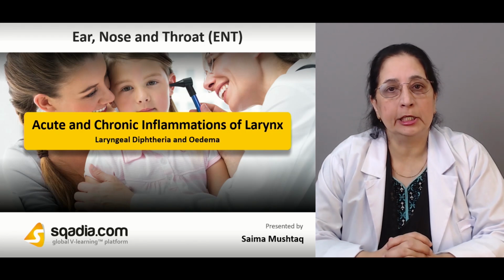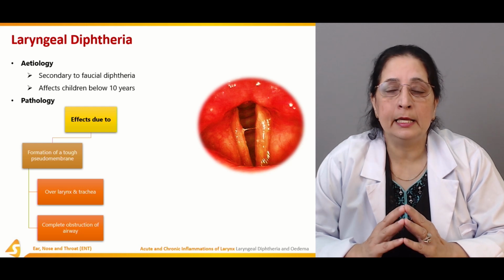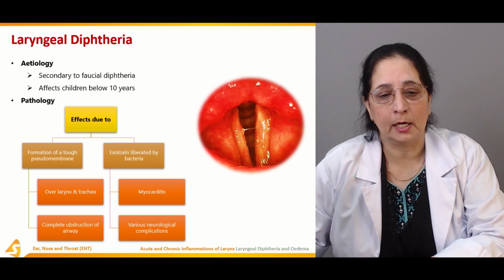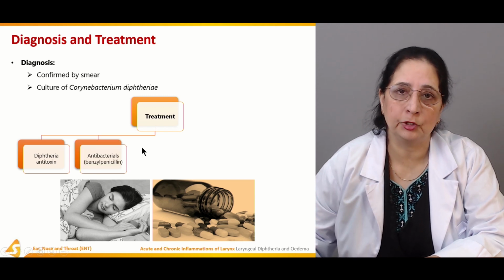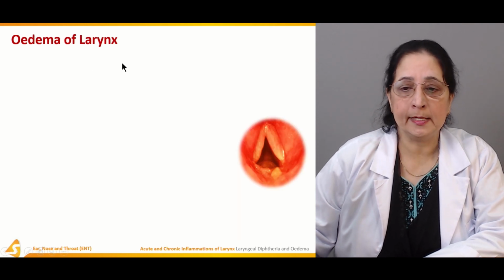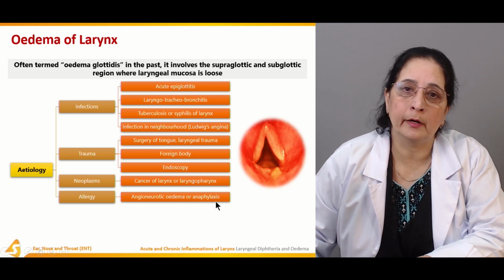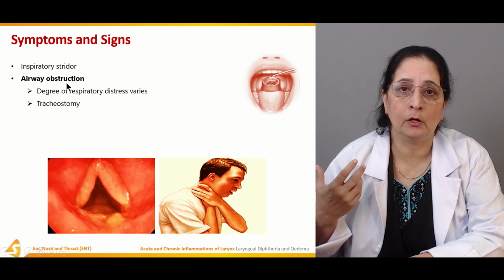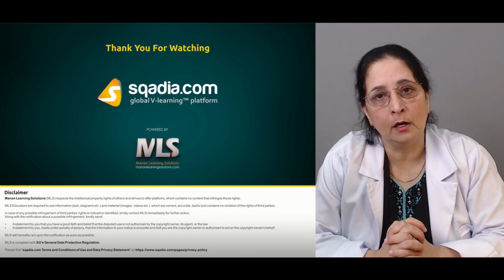Acute and Chronic Inflammations of Larynx - Laryngeal Diphtheria and Oedema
Initially, laryngeal diphtheria has been explicated. Its aetiology, diagnosis and treatment strategies have been brought under consideration.

In addition to this, certain complications have been highlighted.

Following this, oedema of the larynx has been delineated. All aspects from aetiology, signs and symptoms to its treatment have been shed light upon.